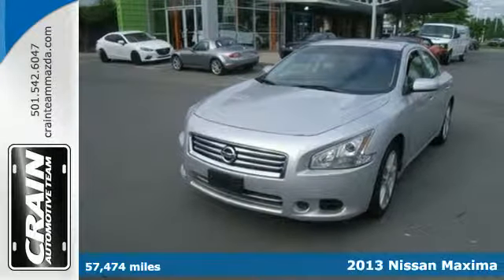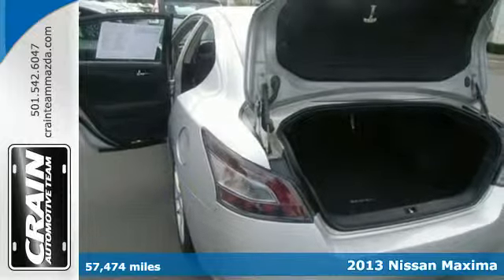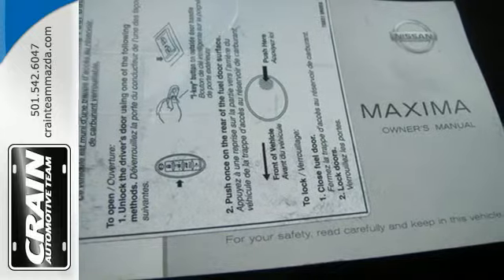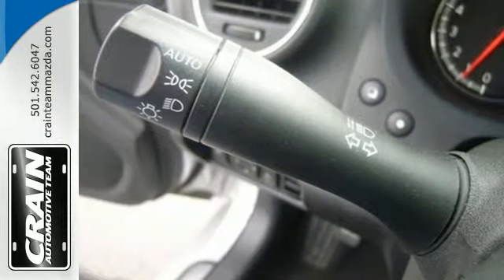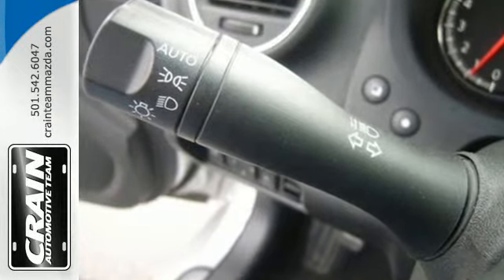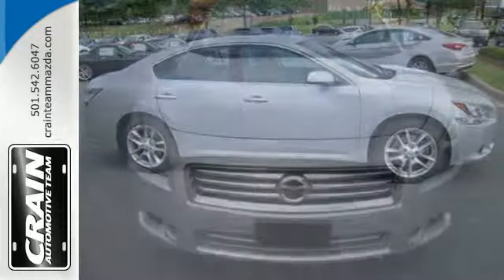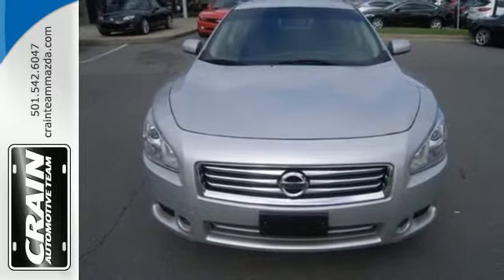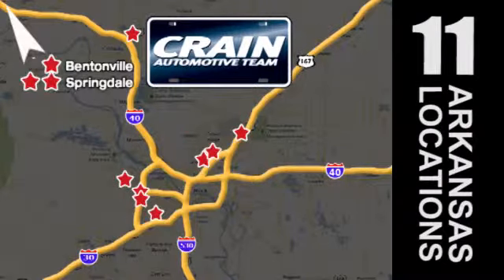2013 Nissan Maxima Little Rock AR Bryant, AR BM6576 - SOLD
Year: 2013
Make: Nissan
Model: Maxima
Trim: S
Engine: 3.5L DOHC 24-Valve SMPI V6 Engine
Transmission: Automatic
Mileage: 57474
Stock #: BM6576
VIN: 1N4AA5AP0DC835777
Thank you for your interest in one of Crain Mazda's online offerings. Please continue for more information regarding this 2013 Nissan Maxima 3.5 S with 57,474 miles. There are many vehicles on the market but if you are looking for a vehicle that will perform as good as it looks then this Maxima 3.5 S is the one! You can finally stop searching... You've found the one you've been looking for. This vehicle won't last long, take it home today. More information about the 2013 Nissan Maxima: The Maxima's sporty styling and spirited handling plus its long list of standard features makes it a solid performer in its segment. The standard 3.5L V6 engine in the Maxima is the most powerful in the segment, while the continuously variable transmission (CVT) allows good fuel economy. Strengths of this model include Smooth and powerful drivetrain, comfortable interior with easy-to-use controls, and lots of standard features at all trim levels Every new and pre-owned vehicle is backed by the Crain Commitment, including our 100% low price guarantee, a 100 hour love it or leave it exchange policy, and a 100 year 100,000 mile warranty. The Crain Team's Got 'Em!

Address:
11715 Colonel Glenn Rd